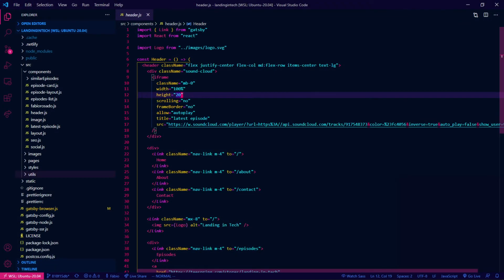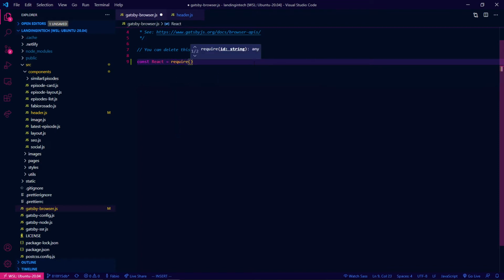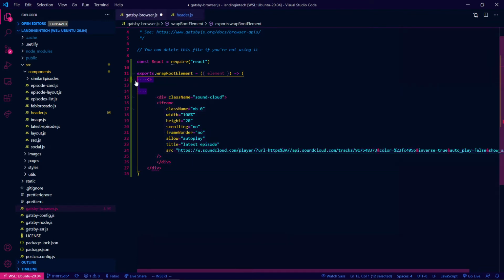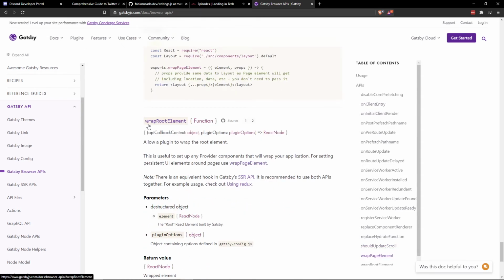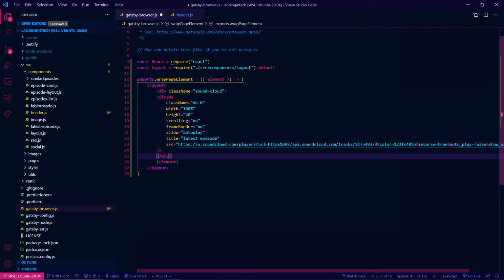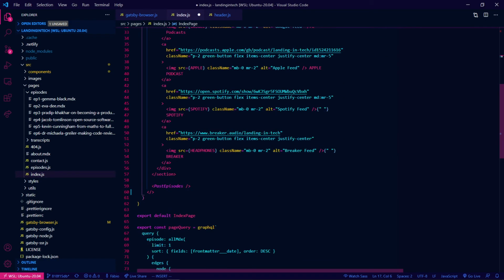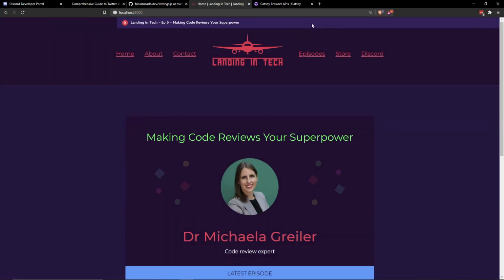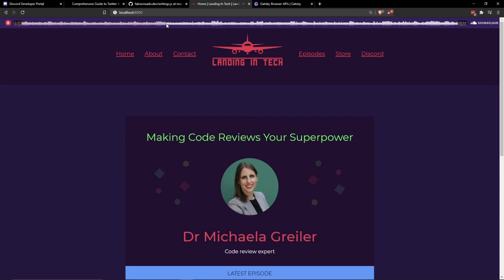How to make a UI element persistent in Gatsby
How to set up a UI element persistent in Gatsby to allow users from Landing in Tech to listen to the latest episode, when navigating the site.

You can also check the Landing in Tech Podcast